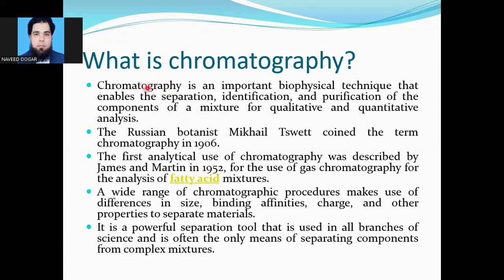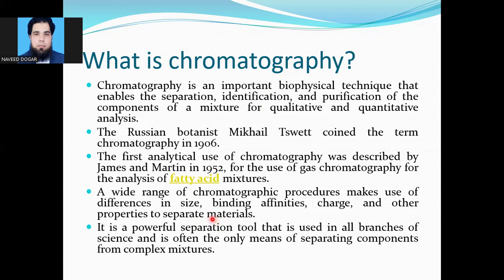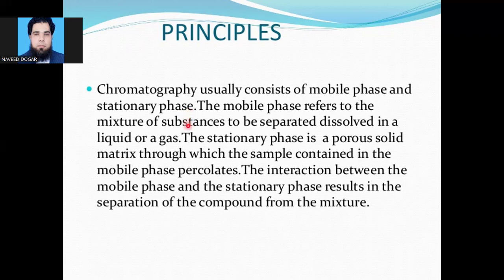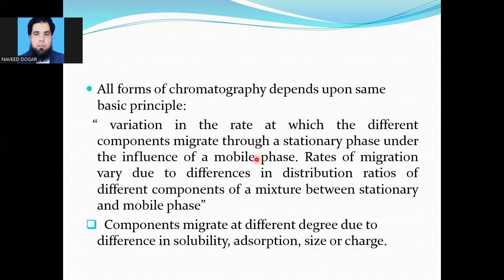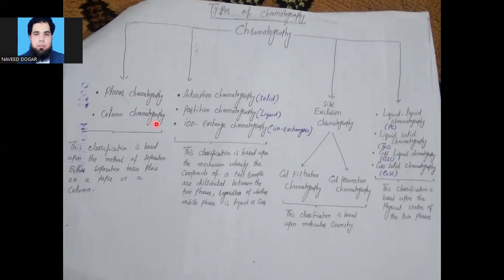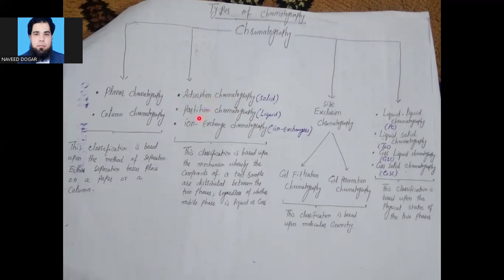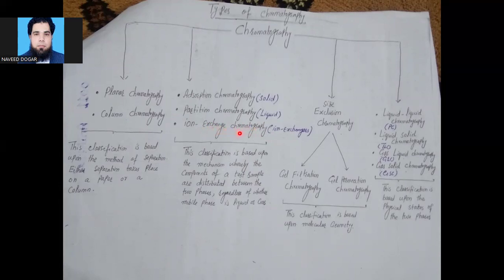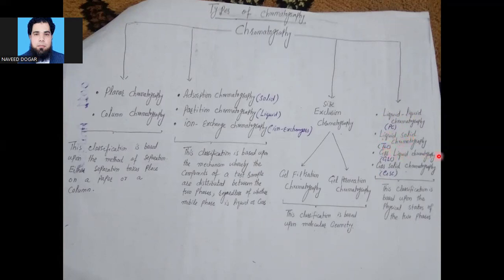Chromatography| Principle of chromatography | Types of Chromatography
This lecture is about:
1. what is chromatography
2. Principle of chromatography
3.Mobile phase and stationary phase in chromatography
4. Types of chromatography
chromatography#stationaryphase#typesofchromatography